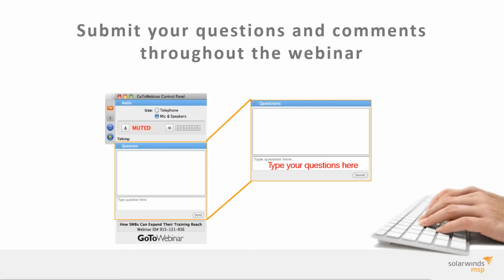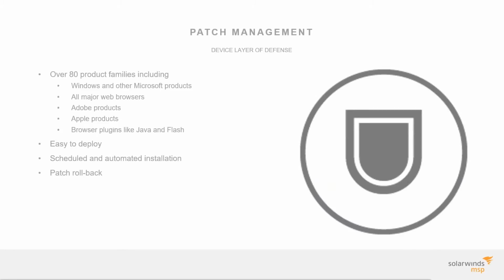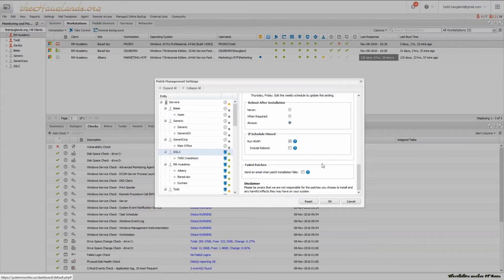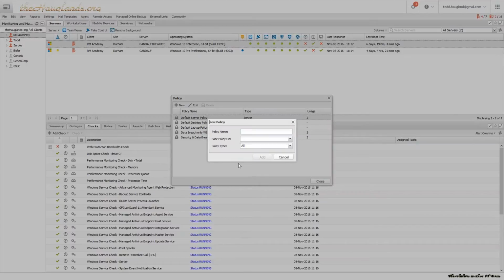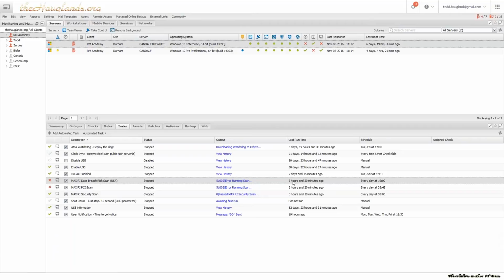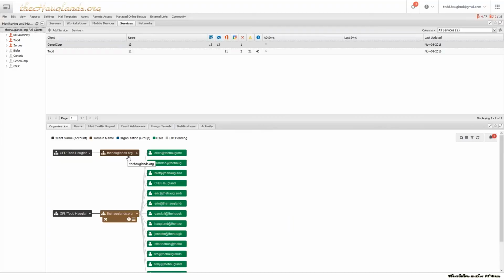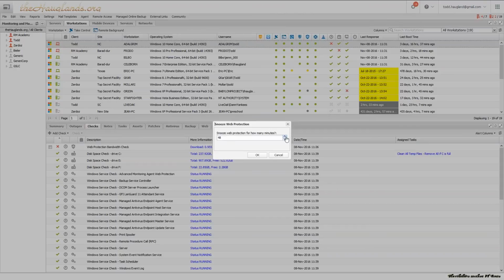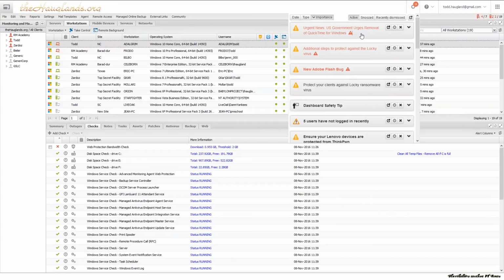Layered Security - TECH SERIES | WEBINAR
Join Sales Engineers Tedd Haugland and Robert Meehan as they go through the numerous advantages of implementing a layered security model.